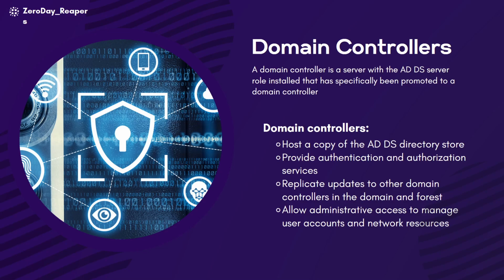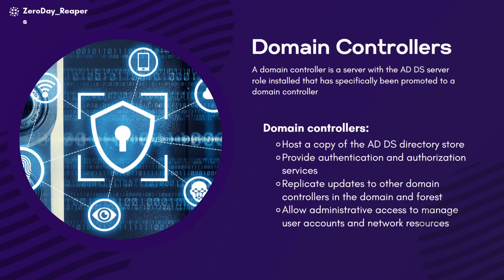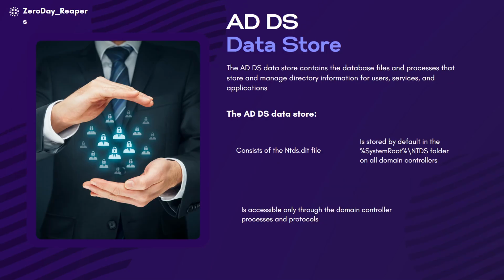The Hacker's Guide to Domain Controllers (AD Physical Components)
In this second part of my Active Directory course, I am breaking down the physical components of AD that matter most to an ethical hacker. Active Directory can get deep fast, so I am cutting out the fluff and focusing strictly on the targets you need to understand before setting up a Windows Server 2019 lab.

I cover the "head honcho" of the network—the Domain Controller (DC)—and explain why it is a top target during internal assessments. More importantly, I explain the Active Directory Data Store and the highly sensitive NTDS.dit file. You will learn why extracting this file is a game-changer that allows for offline password cracking, Pass-the-Hash, and Golden Ticket attacks.

I also share a critical pentesting mindset tip: why you shouldn't just stop at compromising the Domain Controller, and what other sensitive data (like PII) you need to look out for to provide true value to a client.

📌 What I cover in this video:
* The role of the Domain Controller in authentication and authorization
* Why compromising the DC can mean compromising the entire network
* Beyond Domain Admin: Looking for PII and proprietary client data
* The Active Directory Data Store and the NTDS.dit file
* How attackers use the NTDS.dit file for credential dumping and advanced attacks

I believe in keeping cybersecurity education accessible. Join my LinkedIn Family and the Cyber Loot community for more free resources, tools, and discussions

Next up, I will cover the logical components of Active Directory before we dive into building out the actual lab environment.